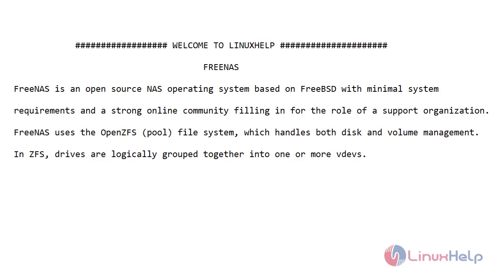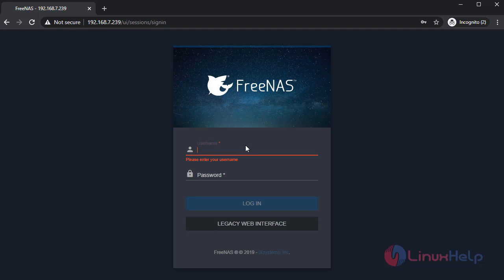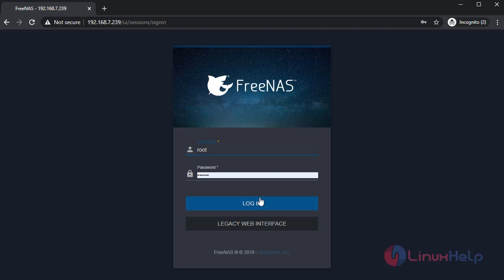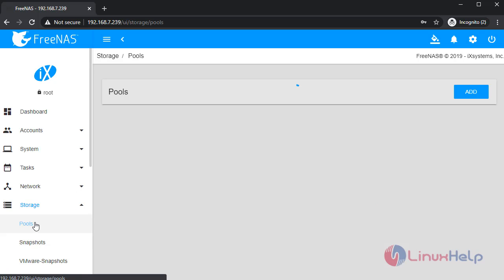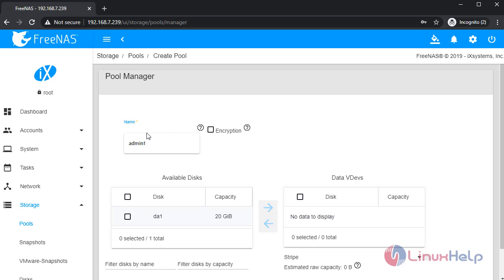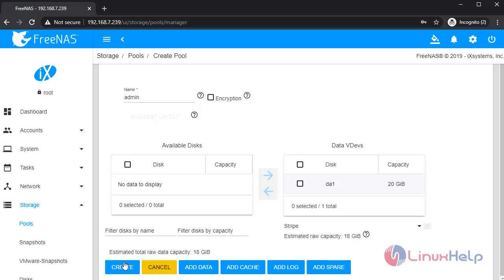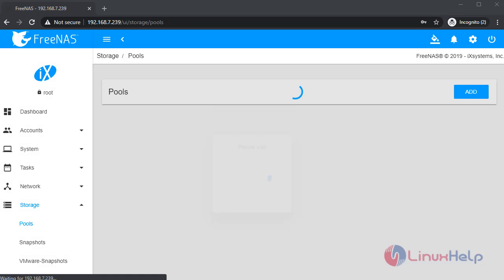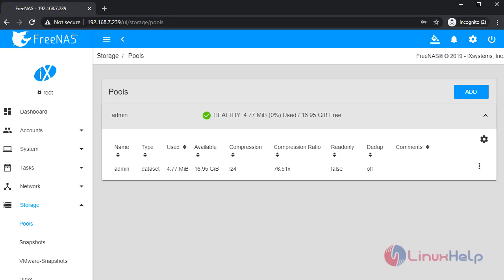How to create a pool on FreeNAS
FreeNAS is an open-source Network-Attached Storage OS based on FreeBSD(Berkeley Software Distribution) with the least system requirements and a strong online community filling in for the role of a support organization. It uses the OpenZFS pool ( open-source storage platform )file system that handles disk and volume management.